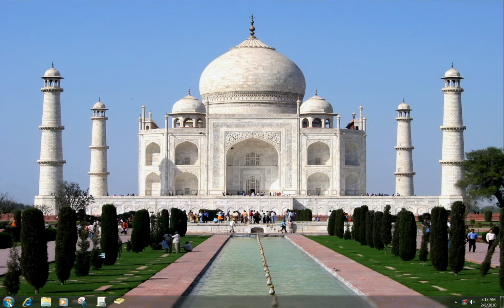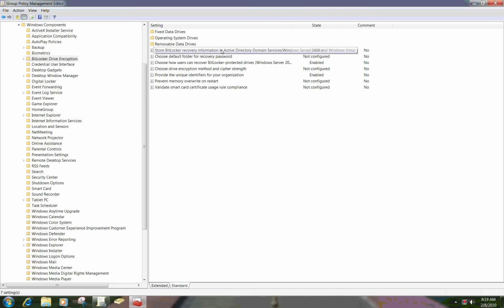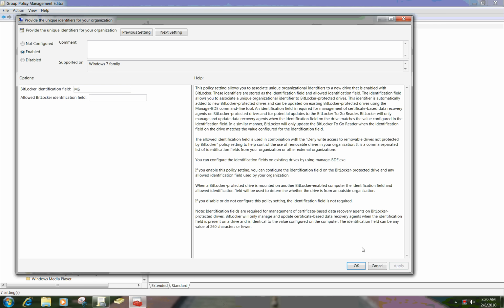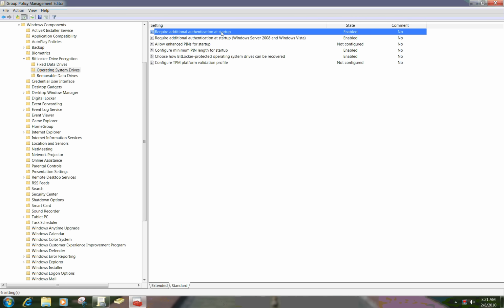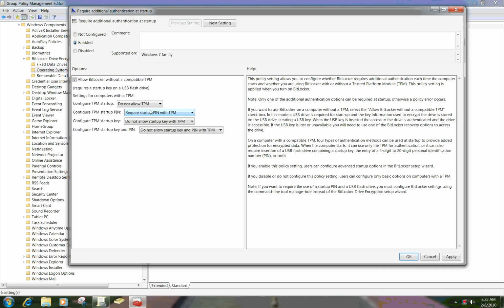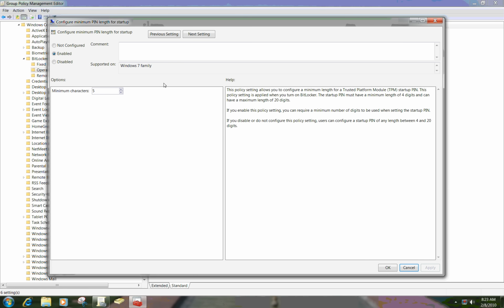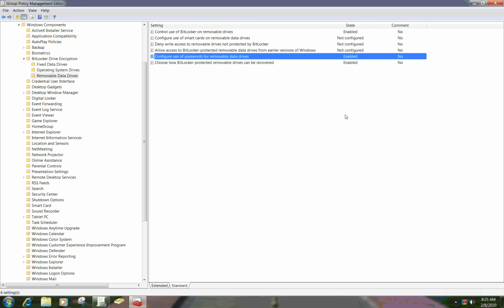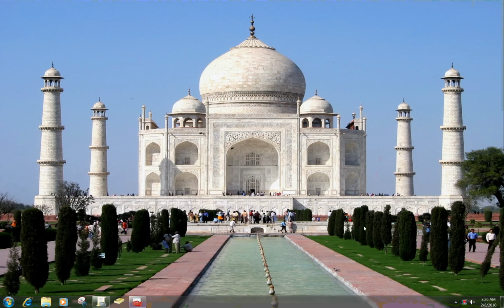Bitlocker Policies using GPO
A video walkthrough of the steps posted in the Microsoft AskCore blog.